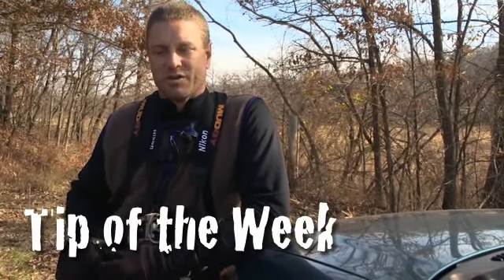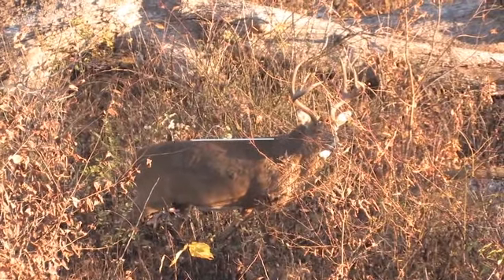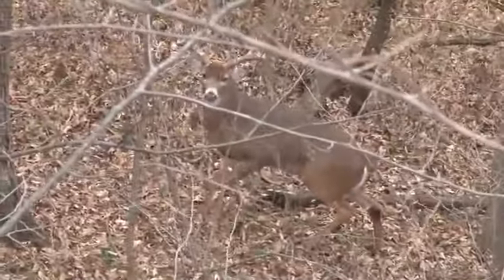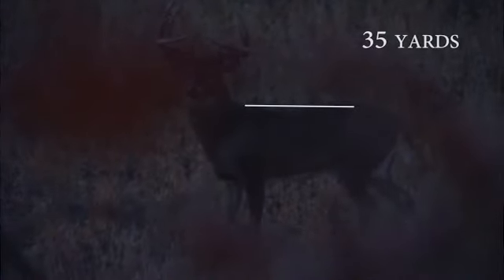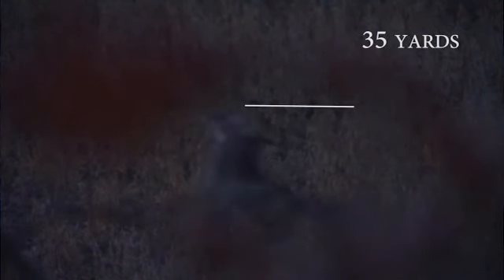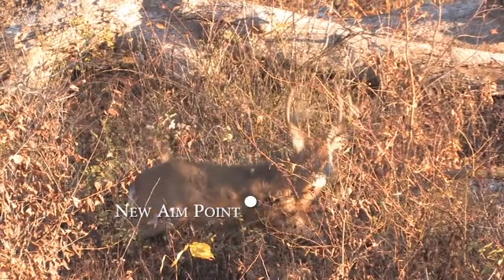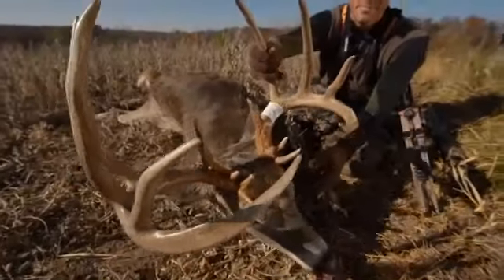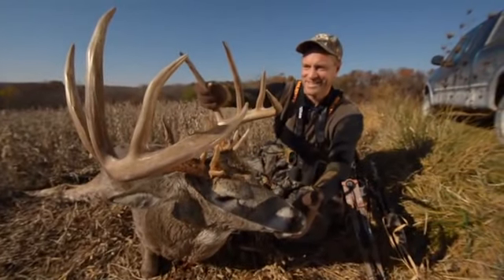String Jumping Tips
Bill Winke reveals his strategy for dealing with string jumping, a solid lesson he took away from his most recent kill.